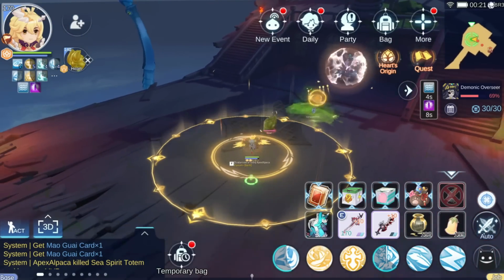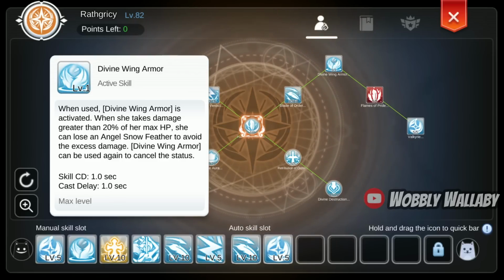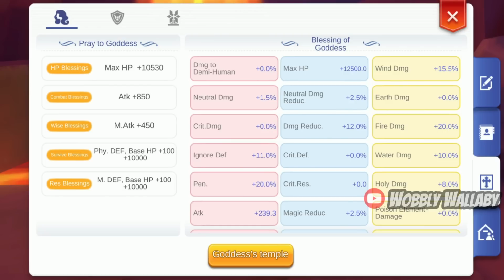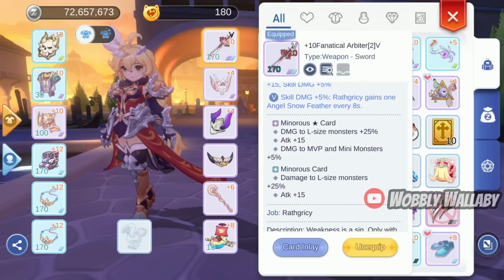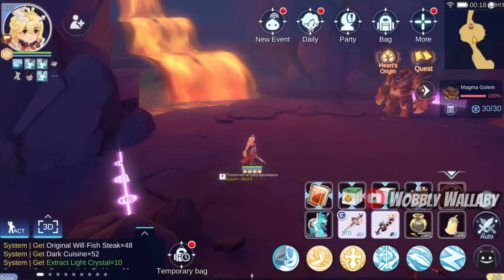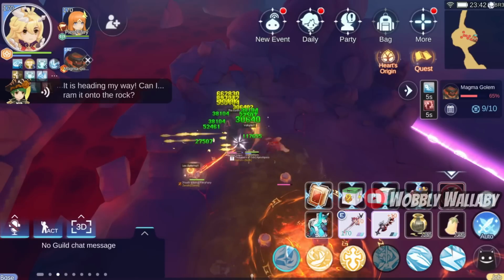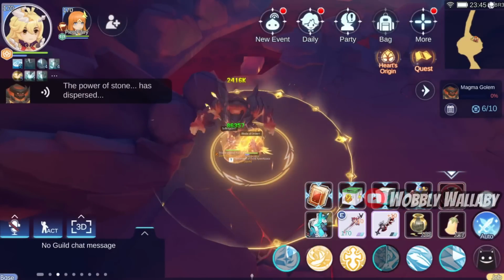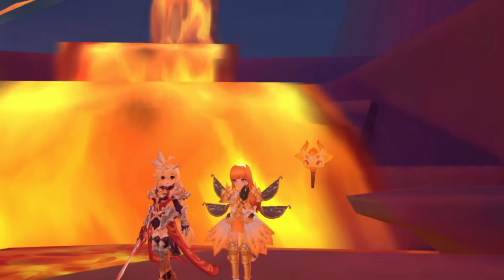Ultimate Rathgricy F2P Guide: Solo DPS Legend Isles 1F: 15% Depo & No Gachas | Ragnarok Mobile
Today I show my F2P Rathgricy build, which is capable of solo DPS for legend isles 1F and can also solo isles brave 1-3F. The challenge is to use a F2P friendly account: 15% depo, no gachas, no mini/MVP cards, everything can be safe refine, no shadow equipment, and no purple relic. This guide will show you the complete F2P build and help you answer the question of whether you should invest in this class or not!

Timestamps:
00:00 Introduction
01:10 Rune requirements
01:30 Skills
04:16 Advanced runes
05:42 Aesir monument
05:59 Guild buffs
07:00 Gear
10:33 Oracle mirror and ancient relic
10:53 Shadow equipment
11:33 Foods
12:17 Brave run
15:13 Legend run
20:05 Legend gear proof
20:59 Character stats for legend run